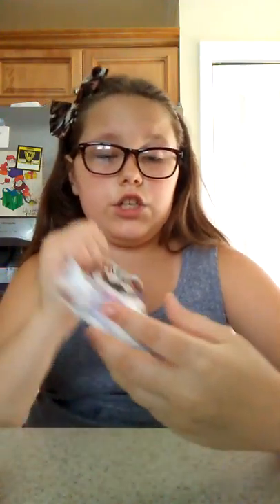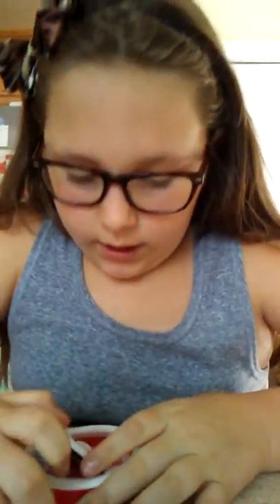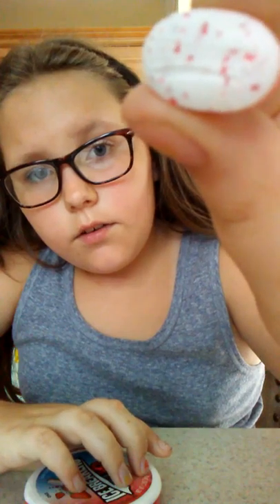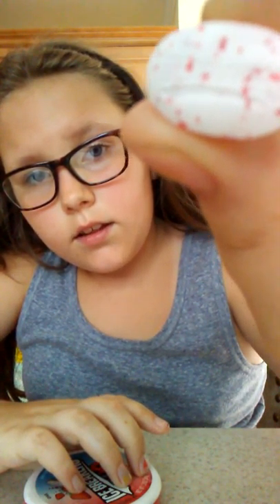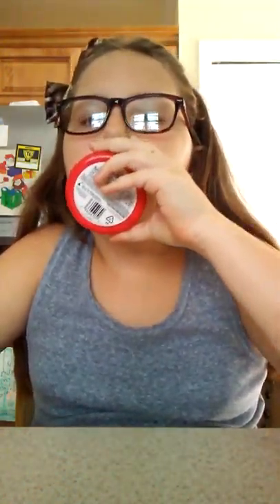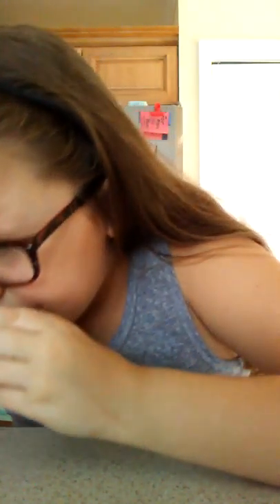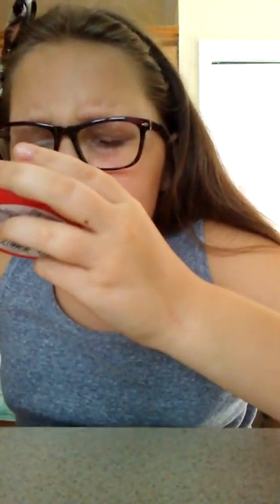OMG!!!!!!! I ate IceBreakers Duos,Wrigleys Sperimint Gum and Big League Baseball gum😍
Thanks!